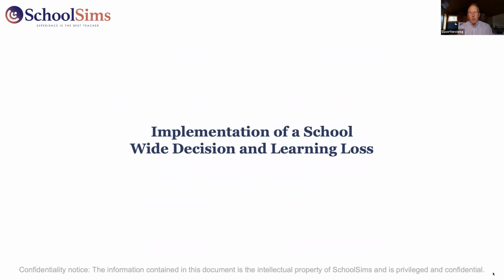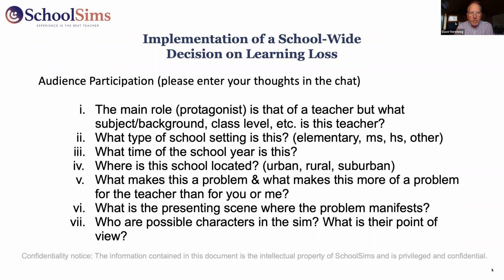Simulation Workshop (December '22)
In this webinar, Dave Versteeg, former superintendent, and Ken Spero, SchoolSims president, and founder, facilitate a collaborative session where educators from around the country assist in building the framework of a simulation together based on the most voted-on problem of practice, Implementation of a School-Wide Decision and Learning Loss.